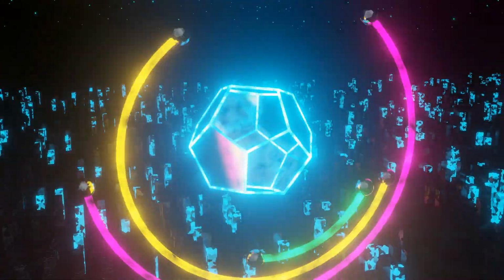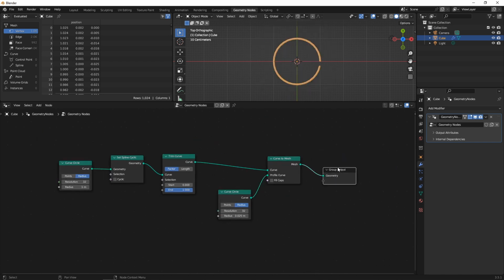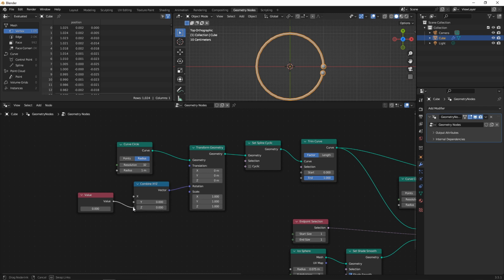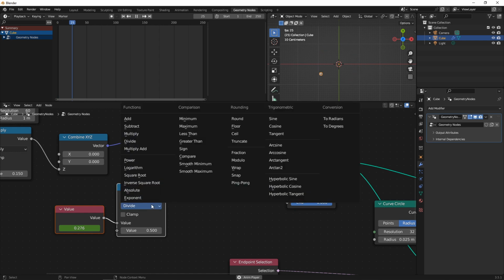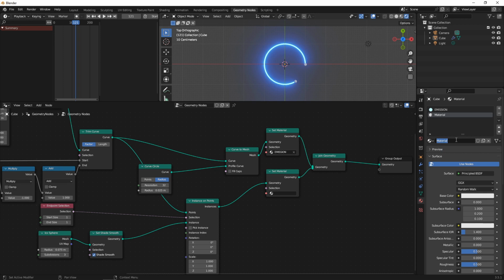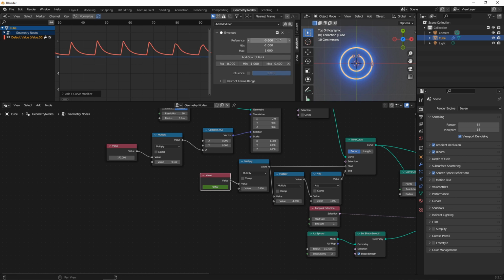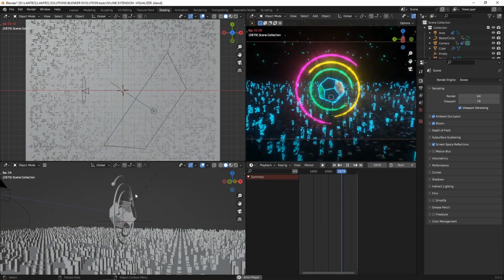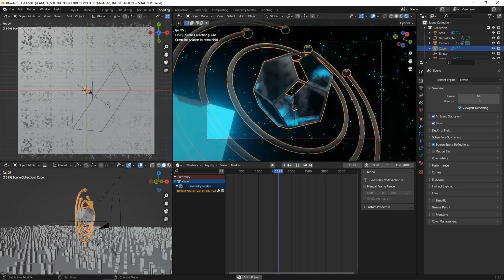Easy Reactive Audio Visualizer | Blender 3.5.1 Geometry Nodes Tutorial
Make a reactive audio visualiser for your track. This is a really simple effect using only a handful of geometry nodes. If you are a music creator then you can apply the individual instruments to each animation element to create a truly awesome effect!

If you are looking to create visualisers for existing tracks and need to know how to split music into instruments, then you can do this using...

Chapters
0:00 - Intro
0:10 - Geometry Node scene build
1:00 - Create  Circle Using Geometry Nodes
4:50 - Add Simple Animation Effect
5:40 - Bake Sounds to F-Curve process
7:50 - Audio Visualizer Effect
9:50 - Create some materials
10:45 - Create more rings
15:00 - Basic Audio Visualiser
15:20 - My personal modifications and camera set up
18:30 - Dark Sky By Patrick Patrikios